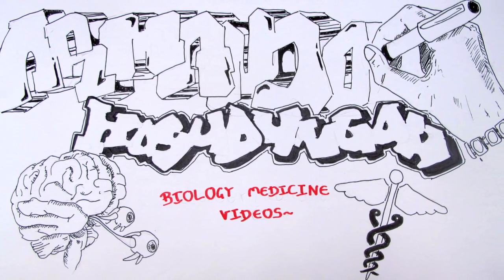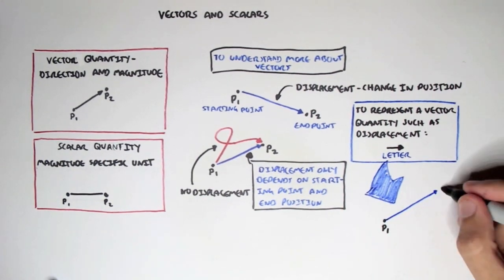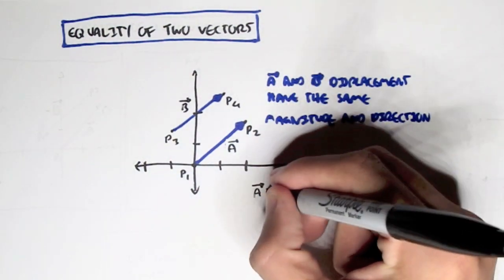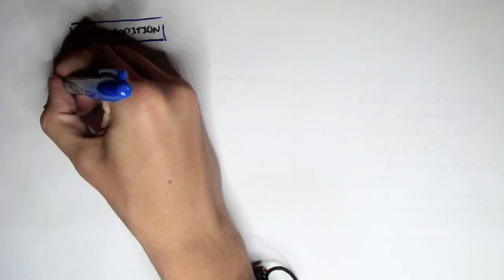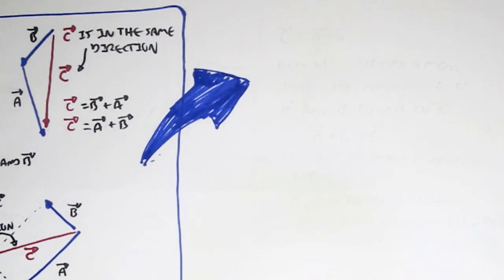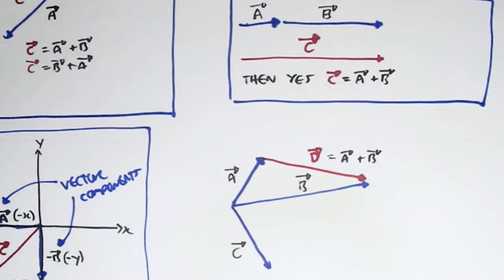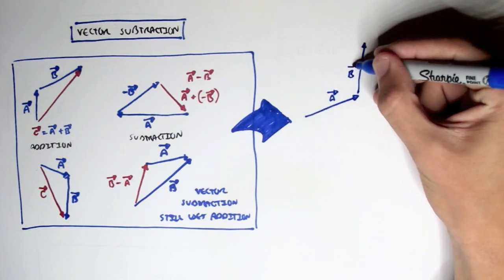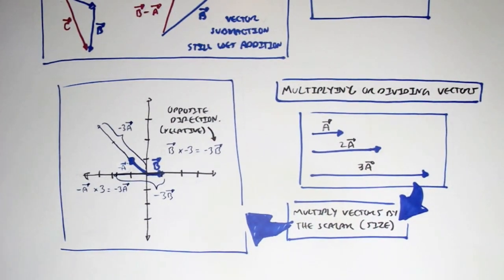Physics Revision II - Vectors I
Master the basics of vectors in physics, including magnitude, direction, and vector representation using arrows and components. This educational video is perfect for building a strong foundation in vector analysis, essential for solving force and motion problems in exams.